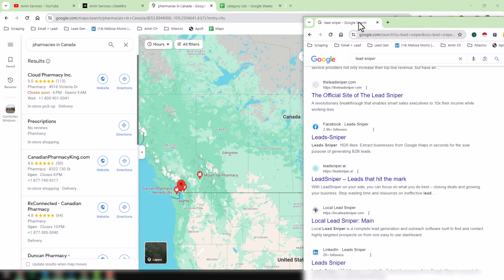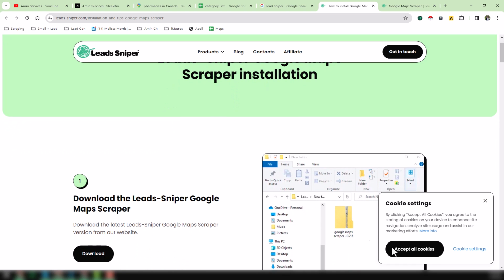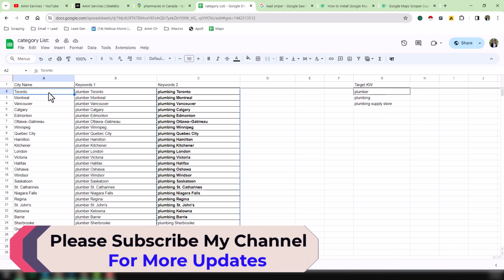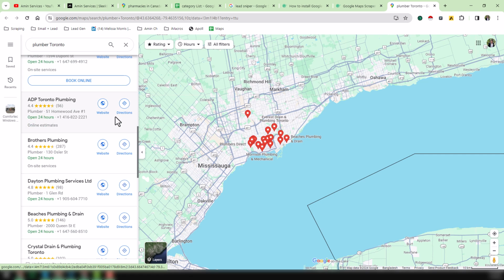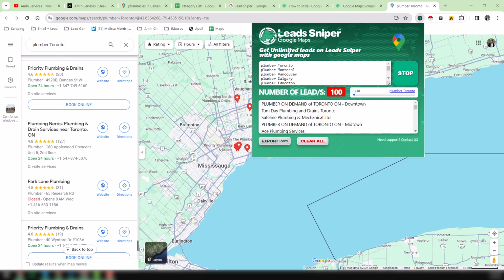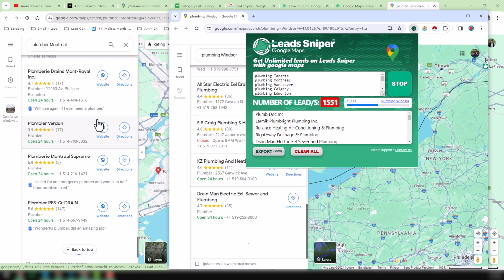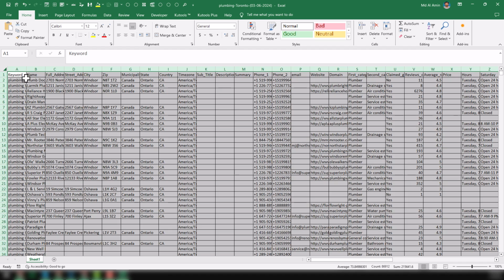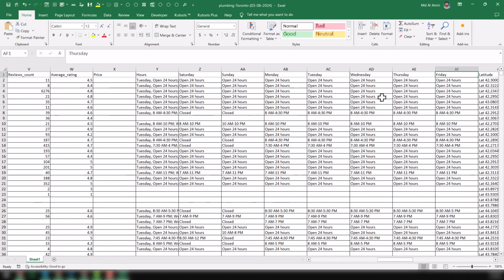Powerful Google Maps Scraper - Extract All Business Data And Emails From Google Maps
Are you looking to expand your business leads database and reach out to potential clients effortlessly? Look no further! In this video, we introduce you to Leads-Sniper, a powerful Google Maps scraper that enables you to extract all business data and emails from Google Maps with ease. Whether you're a small business owner, a marketer, or a sales professional, this tool will revolutionize the way you gather leads.

🔍 What Is Leads-Sniper?
Leads-Sniper is an advanced Google Maps scraping tool designed to streamline the process of collecting business data and emails from Google Maps. With its user-friendly interface and robust features, Leads-Sniper empowers you to extract valuable information from Google Maps effortlessly, saving you time and effort.

💡 Why Extract Data from Google Maps?
Google Maps is a goldmine of business information, including company names, addresses, phone numbers, and emails. By harnessing the power of Google Maps data, you can identify potential leads, analyze market trends, and enhance your marketing strategies. With Leads-Sniper, you can unlock the full potential of Google Maps and take your business to new heights.

🚀 Key Features of Leads-Sniper:

Automated Data Extraction: Leads-Sniper automates the process of extracting business data and emails from Google Maps, allowing you to gather large amounts of information quickly and efficiently.
Customizable Search Parameters: With Leads-Sniper, you can customize your search parameters to target specific locations, industries, or keywords, ensuring that you find the most relevant leads for your business.
Real-Time Results: Leads-Sniper delivers real-time results, ensuring that you have access to the latest business data and emails from Google Maps.
Bypass Captcha Using 2Captcha: Say goodbye to captcha challenges! Leads-Sniper integrates with 2Captcha, the best captcha solver, to bypass captcha and ensure uninterrupted data extraction.

Export Data in Multiple Formats: Once you've extracted the desired data, Leads-Sniper allows you to export it in multiple formats, including CSV, Excel, and PDF, for easy integration into your CRM or marketing software.

📈 Benefits of Using Leads-Sniper:

Increase Lead Generation: By extracting business data and emails from Google Maps, you can expand your leads database and identify new business opportunities.
Improve Marketing Campaigns: With access to valuable business insights, you can tailor your marketing campaigns to target specific industries, regions, or demographics.
Save Time and Resources: Leads-Sniper streamlines the lead generation process, saving you time and resources that can be allocated to other business activities.
Enhance Sales Outreach: Armed with accurate business data and emails, you can reach out to potential clients with personalized sales pitches, increasing your chances of conversion.

🔗 Get Started with Leads-Sniper Today!
Ready to supercharge your lead generation efforts? Don't miss out on this opportunity to unlock the full potential of Google Maps for your business.

📌 Timestamps:
00:00 - Introduction
01:30 - What is Leads-Sniper?
02:45 - Key Features
04:15 - Benefits of Using Leads-Sniper
05:30 - Get Started Today!